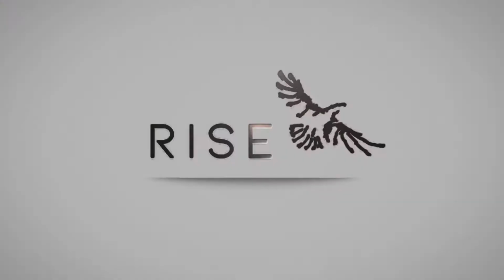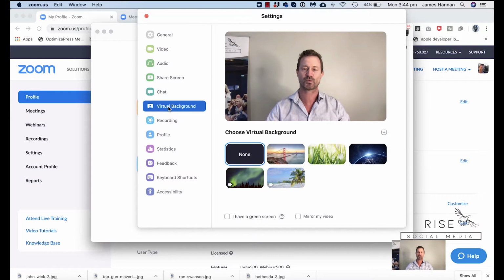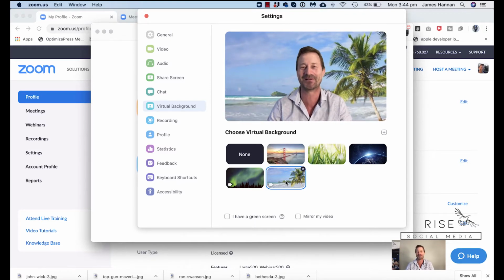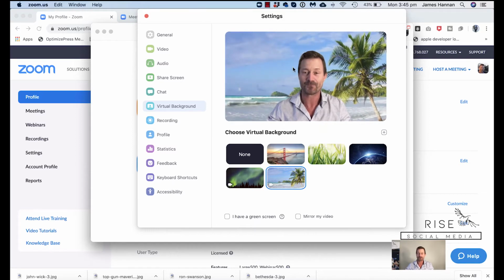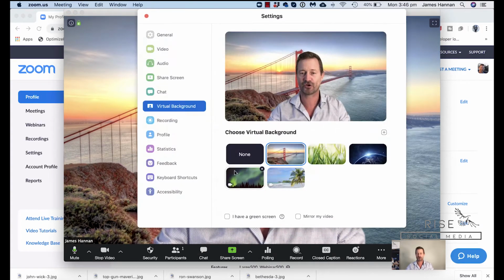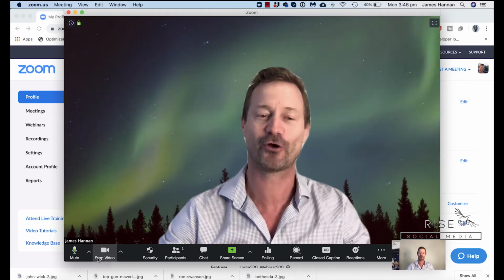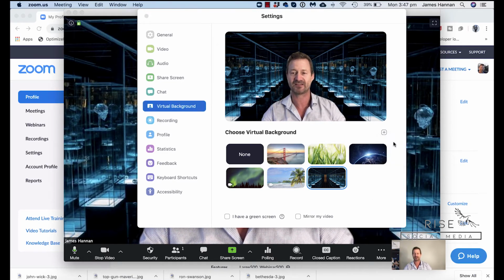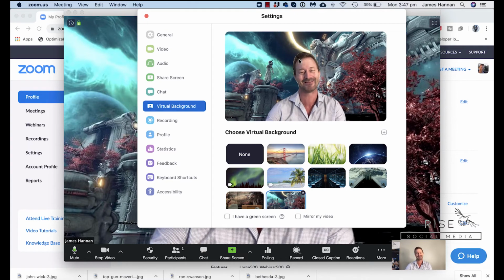How To Use Virtual Backgrounds In Zoom by Rise Social Media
Wondering how to use virtual backgrounds in zoom or how to add a virtual background on zoom?

Check out this short video to learn how
Other Tips:
Make your Facebook Profile Better:

❤️ We've put together this cheatsheet for you and your Facebook Profile Marketing. It's a simple document that will help you fix your Facebook Profile to get more interaction, leads and sales.

🎓 As part of helping you get in front of your Facebook Marketing, we have put together an ebook that will give you ideas on what to post on Facebook to get better interaction and results.

It's called the 17 Facebook Post Ideas for Entrepreneurs.

🖥 The 7 E's Of Marketing:
This course has transformed the way businesses are posting on Social Media. If you haven't grabbed your copy yet, go

💥Come and say HI 🙋‍♀️🙋‍♂️:
💁‍♂️Mastermind:
Join our online community for free. Ask questions, participate in challenges and grow your business.

Results and Co Free Stuff (go to our website and scroll to the bottom)